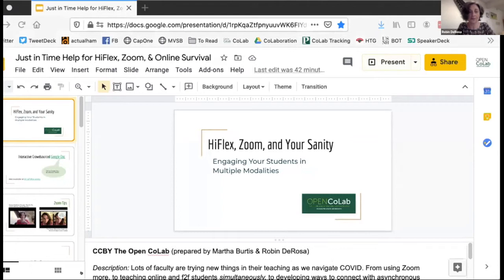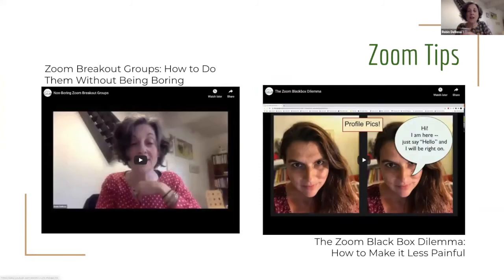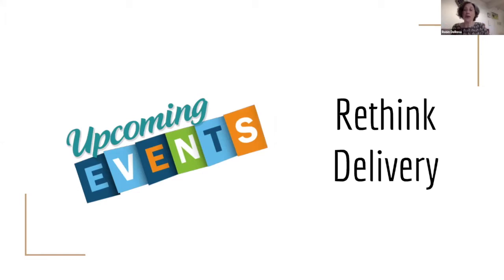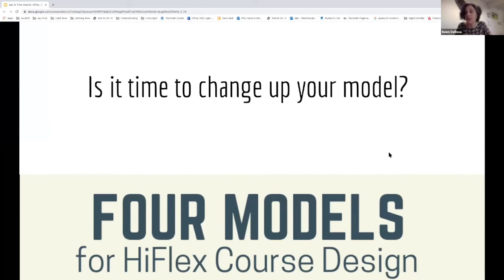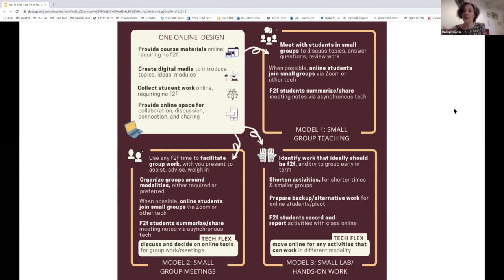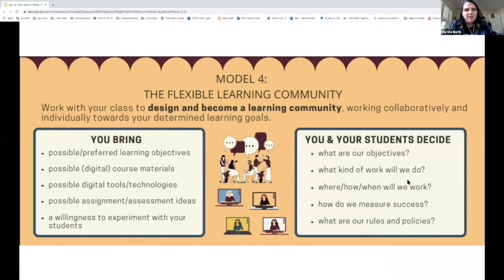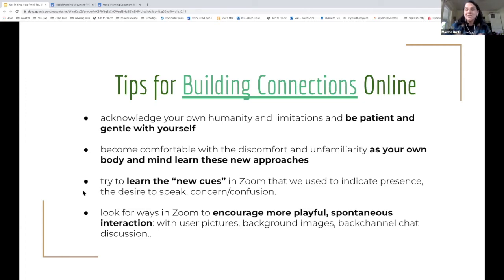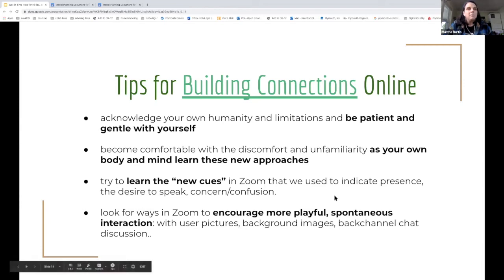Hiflex, Zoom, and Your Sanity: Engaging Your Students in Multiple Modalities